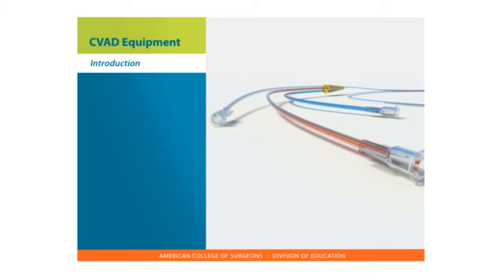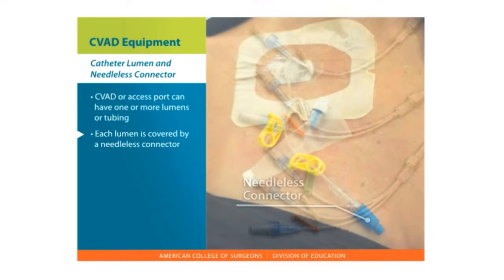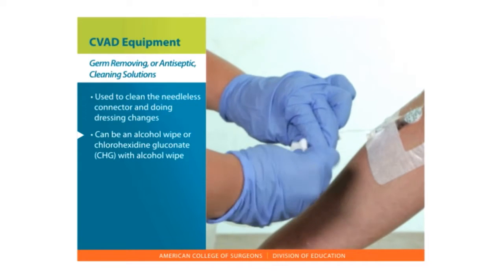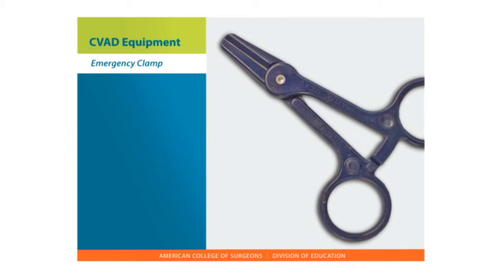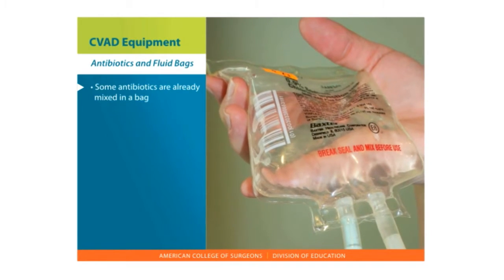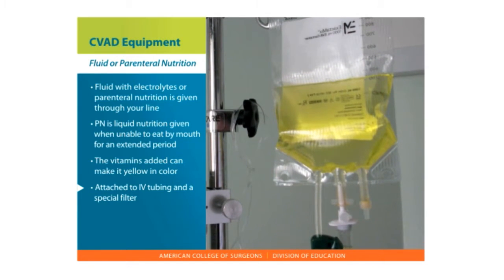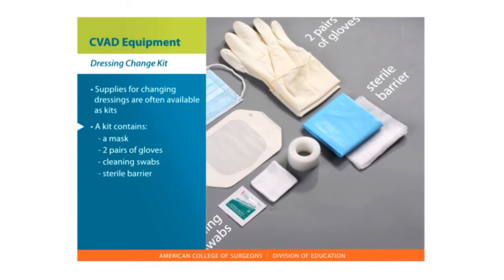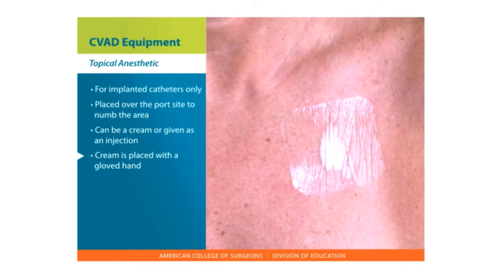Central Lines Skills: CVAD Equipment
You are an important member of the surgical team. We want to help prepare you and your family for full participation and the best recovery. The American College of Surgeons Central Lines Home skills booklet was developed by members of your surgical team. This program will walk you through: understanding your central line (CVAD), skills to manage your central line, problem solving, home management tips, as well as other resources.

This program was created by the ACS in collaboration with the American Pediatric Surgical Association (APSA), American Society of Parenteral and Enteral Nutrition (A.S.P.E.N.), Infusion Nurses Society (INS), The Oley Foundation, Society of Vascular Surgery (SVS), and Visiting Nurses Association of America (VNAA).